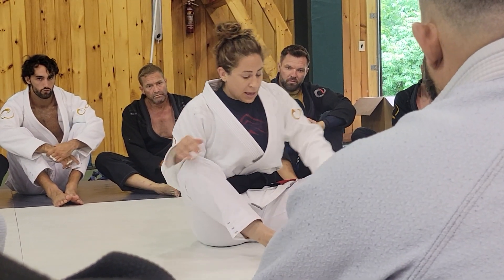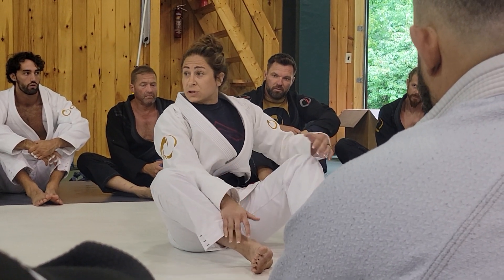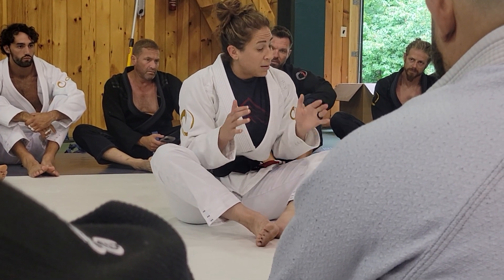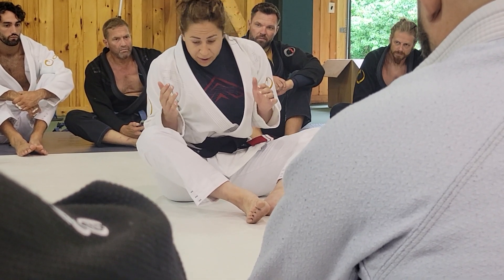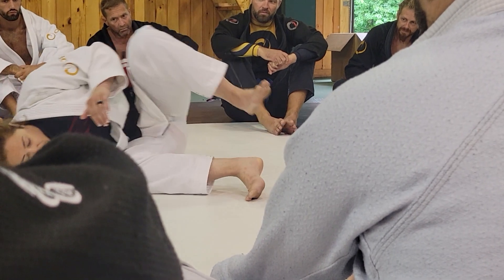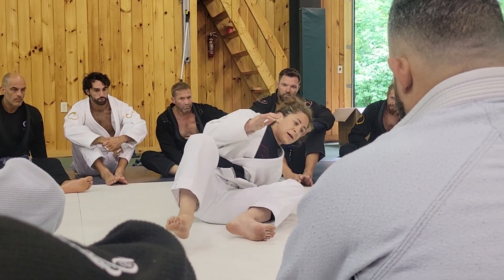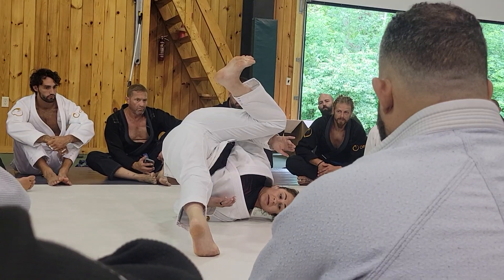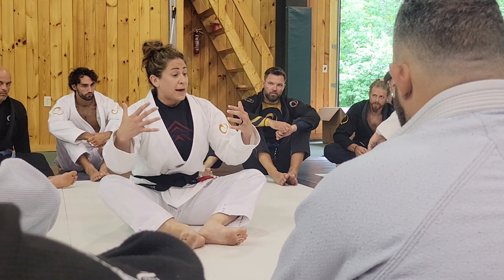Leah Stumpf: Butterfly Guard Positioning and Movement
Leah Stumpf shares proper positioning and movement for butterfly guard at Origin Immersion Camp 2022.